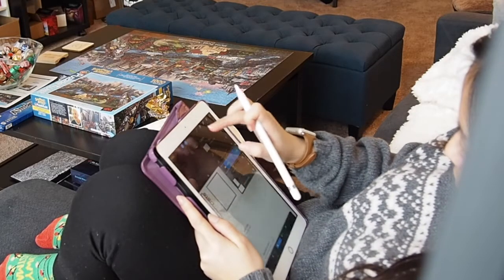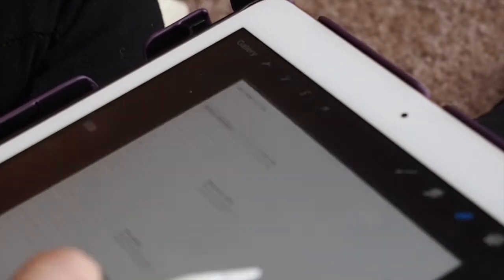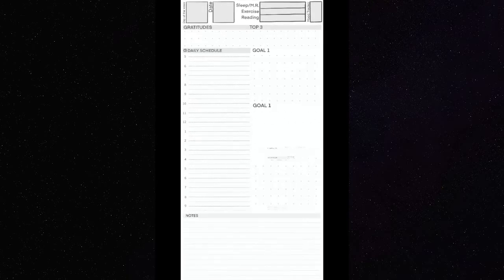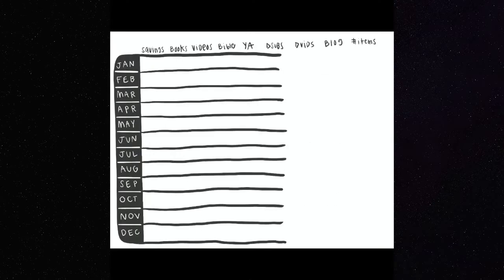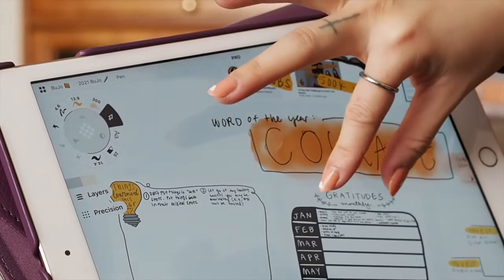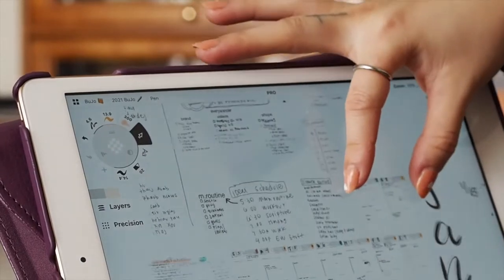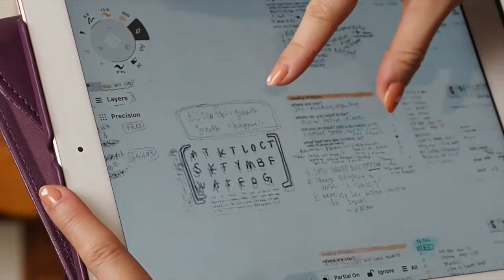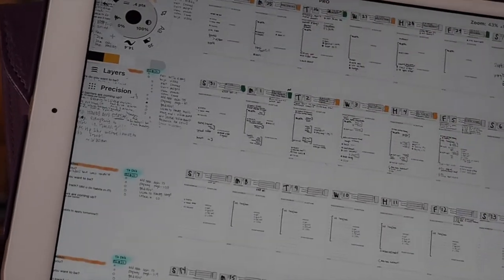Creating my Digital Bullet Journal for 2021 using Concepts and ProCreate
This year I'm using a Digital Bullet Journal (BuJo) for 2021 using the Concepts app on iPad! It's been really great so far, and I hope watching this video inspires something new for you too with your BuJo!

In the video I go over:
0:18 Starting the process
1:03 Creating the spreads on ProCreate
4:30 Implementing the spreads on Concepts

Sound: Blue Dream